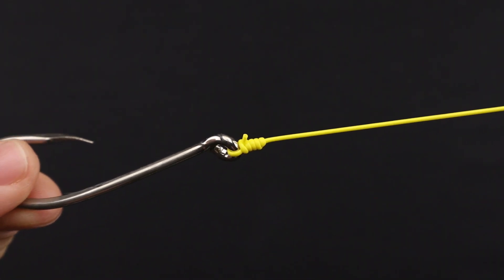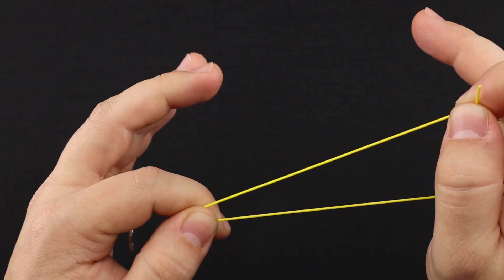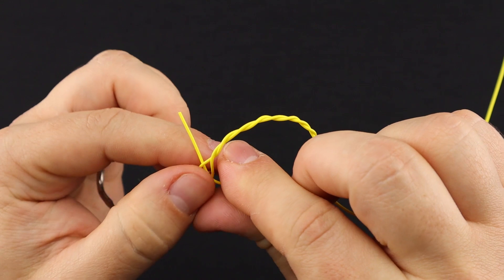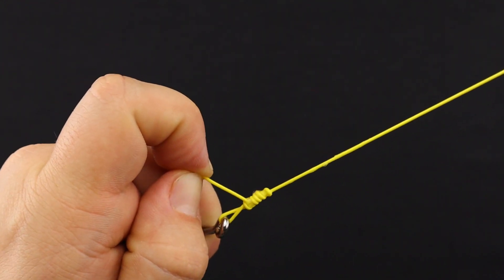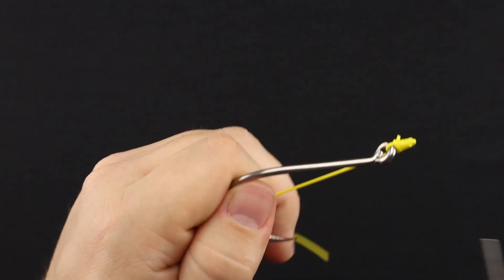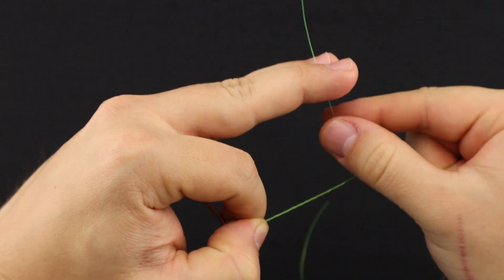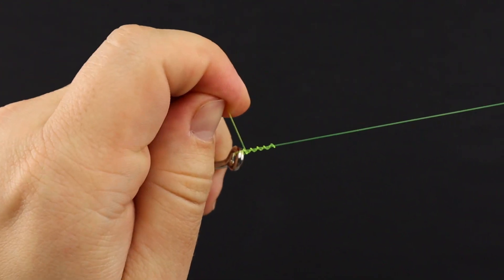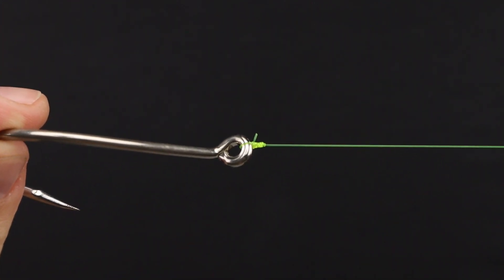Fishing Knots: The Improved Clinch Knot - BEST Fishing Knots For BEGINNERS.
The Improved Clinch Knot.
Knot for Hooks, Lures, and Swivels. Also, one of the the Most Popular Fishing knots!

The Improved Clinch knot was one of the first fishing knots I ever learned to tie, and I still use it to this day. Definitely one of my go to fishing knots because of how easy it is to tie, as well as being a strong and reliable fishing knot! This fishing knot is a must know and is the best for beginner fishermen!

For more Fishing Rigs and the Best Fishing Knots!
PLUS Fishing Apparel and Accessories!!!

-FTWQ